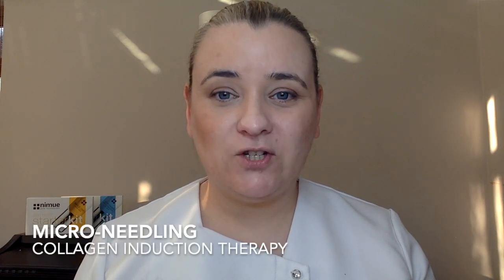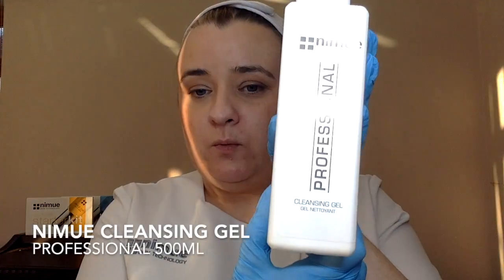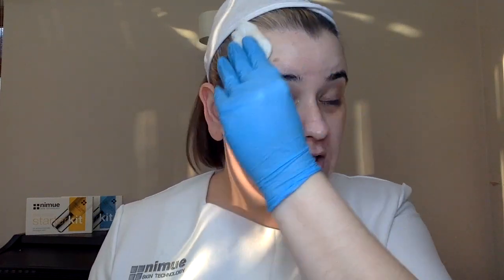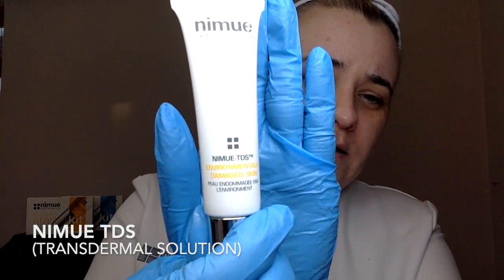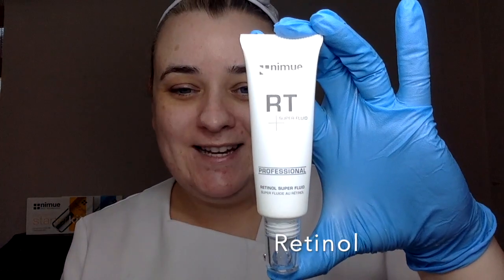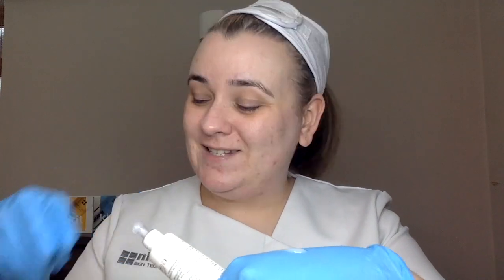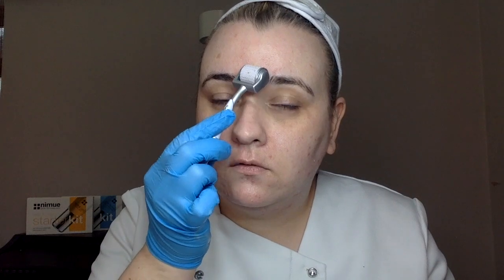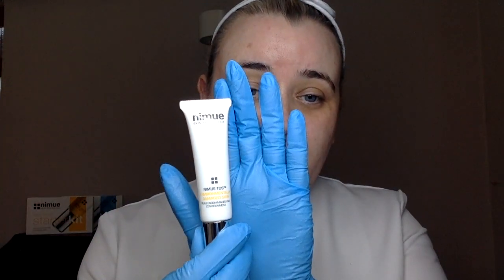Micro-Needling/Collagen Induction Treatment Using Nimue Derma-roller to Reduce Wrinkles and Scarring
*Professional Use Only* I'm a Nimue educator and here I perform the Nimue micro-needling treatment to myself. I'll discuss the benefits, the science behind the treatment, which products you will use, aftercare and my results.